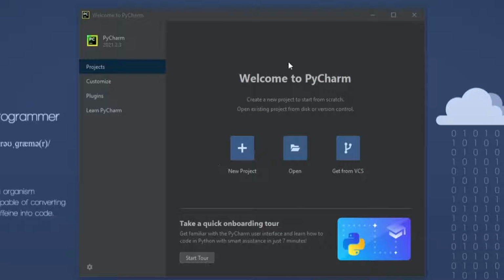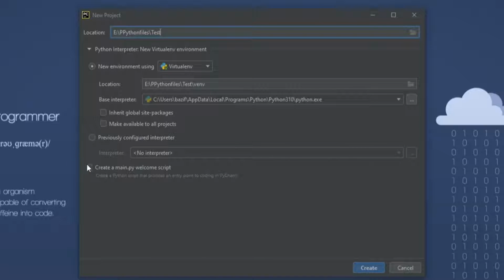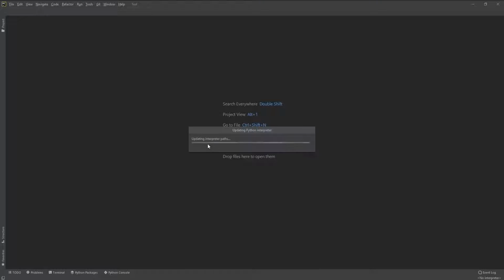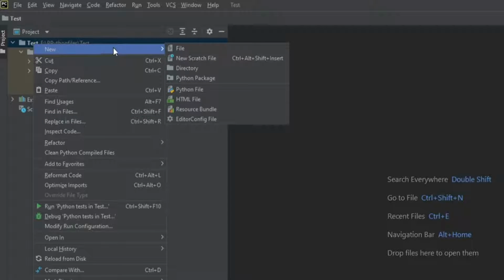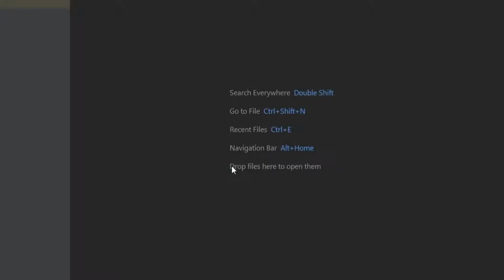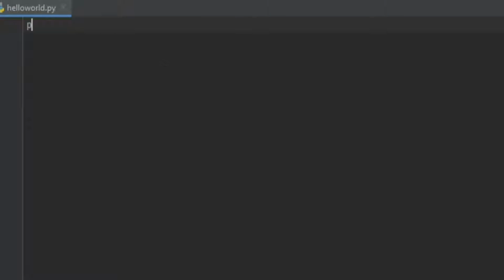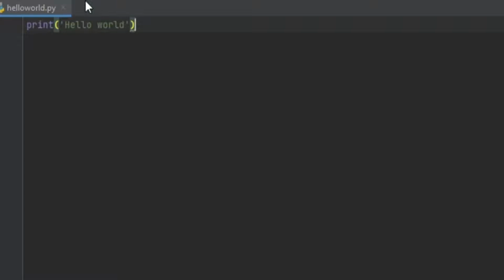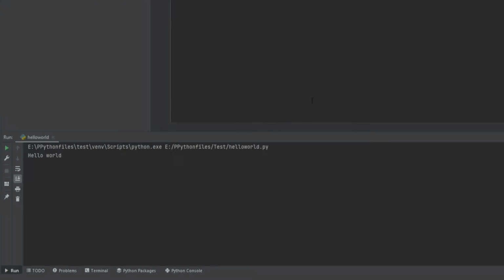Python | Making your first project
Hey guys, welcome to another video, today we will learn about how to make a project in python